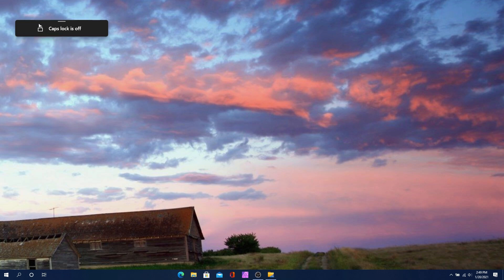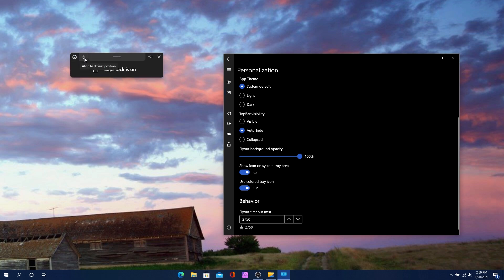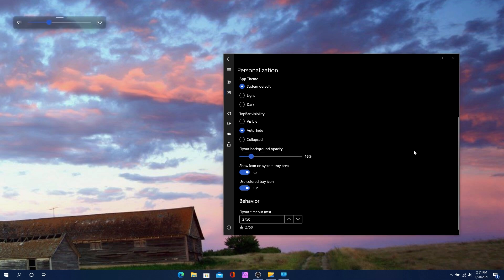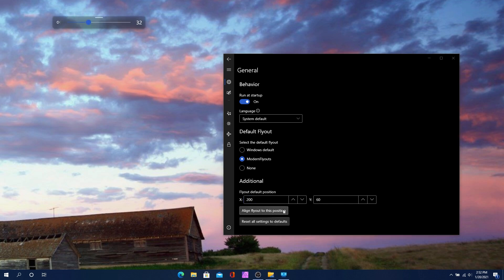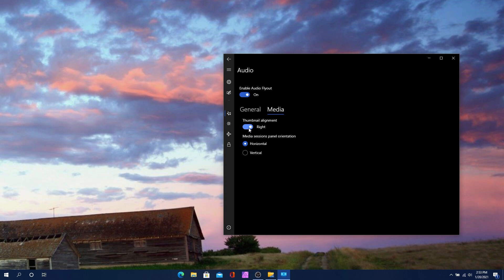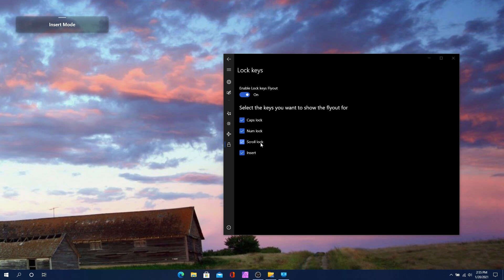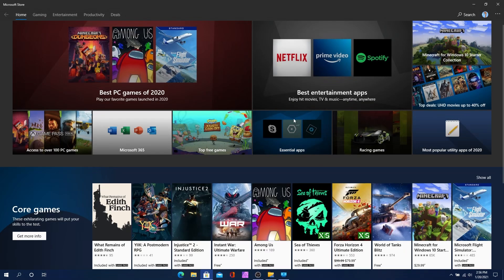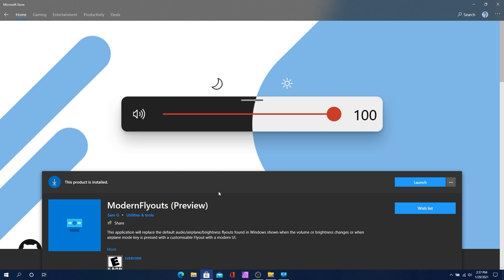ModernFlyouts [Windows 10] App Review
Modern Flyouts changes your default flyouts in Windows 10 to a more modern-styled one with the ability to toggle light and dark themes on them separately.